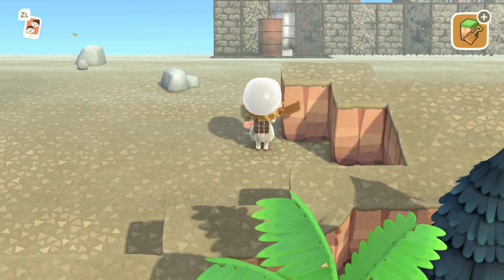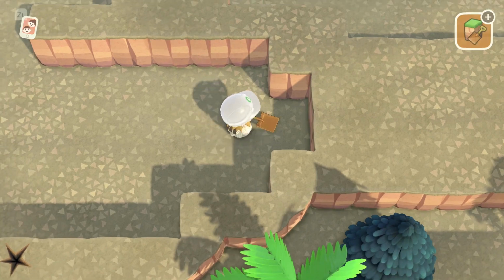Closed Down Factory // Speed Build - Animal Crossing New Horizons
🧸 Oh well well, what do we have here? A video? On Thursday? To make up for the fact that I won't be able to stream today, I'm coming at you with one of the last grand speed builds for this island. Cosy up and hold on tight, we're building a power plant / factory (?) and it was a bumpy ride...

❀ ∘∘∘ ⤐ ✦ My Links ✦ ⬷ ∘∘∘ ❀

❀ ∘∘∘ ⤐ ✦ My Islands' Dream Adresses ✦ ⬷ ∘∘∘ ❀

・Enchanted Woodland island of Drops's DA-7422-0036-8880
・My old island Holtsmúli's DA-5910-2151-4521

❀ ∘∘∘ ⤐ ✦ My Setup ✦ ⬷ ∘∘∘ ❀

・Dell 27" Monitor
・Logitech Streamcam
・Hama Ring Light
・Elgato Wave 3 Microphone
・Elgato HD60S+ Capture Card
・Nintendo Switch
・Nintendo Switch Pro Controller

All custom codes used on this and on previous islands, can be found by clicking the link and navigating to the island of interest. Codes and credits are still and sonstantly updated.

❀ ∘∘∘ ⤐ ✦ Music ✦ ⬷ ∘∘∘ ❀